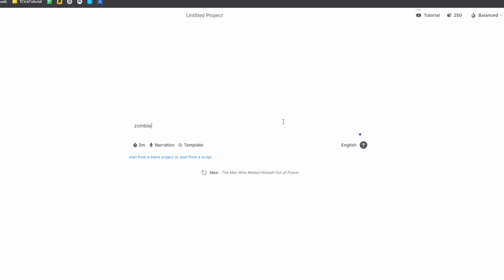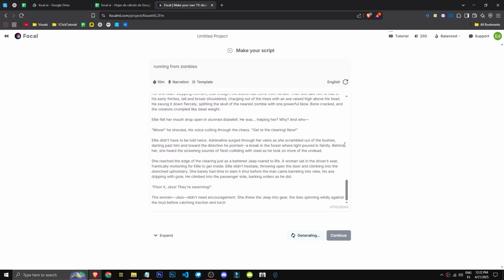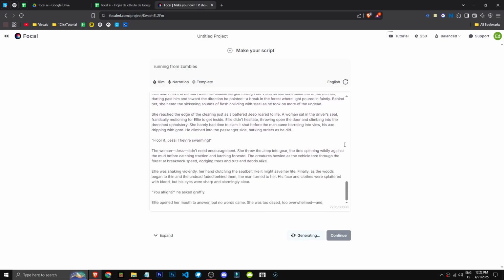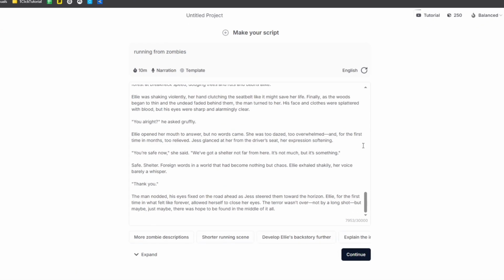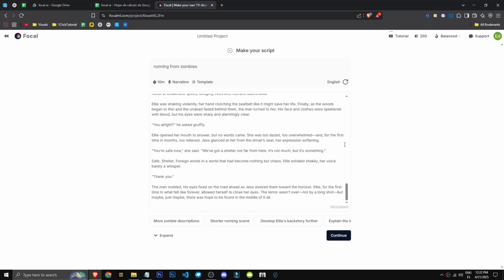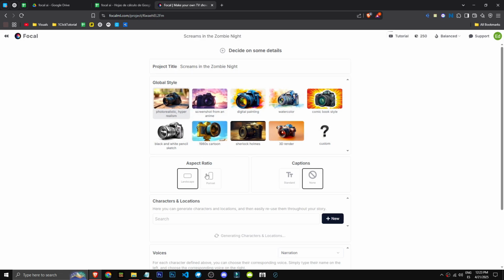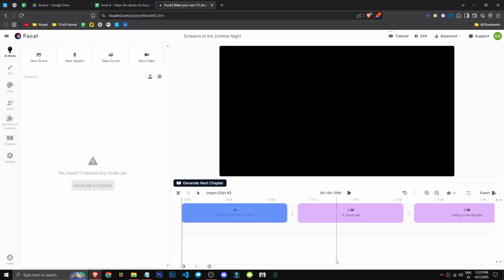AUTOMATIC SCRIPTS for VIRALIZABLE VIDEOS with FOCAL AI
Learn how FOCAL AI automatically generates engaging scripts and helps you create shareable videos. Save time without losing impact. 👍